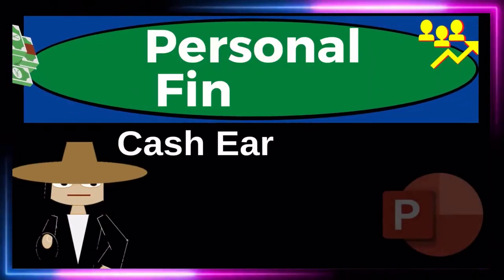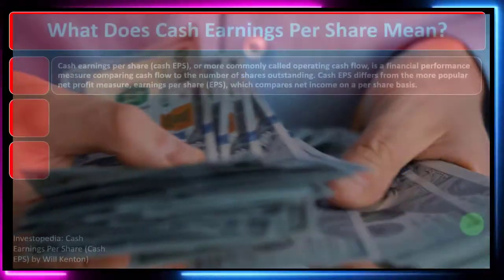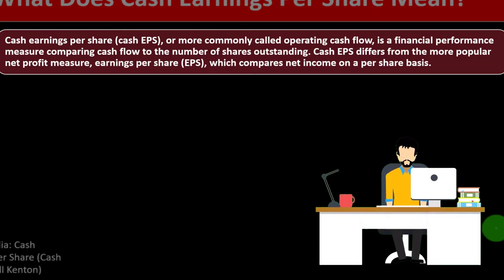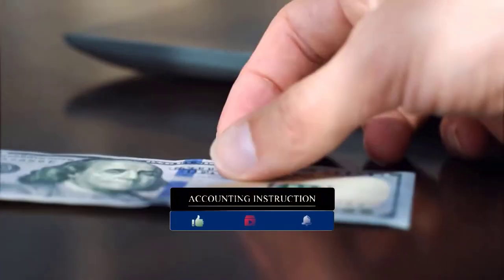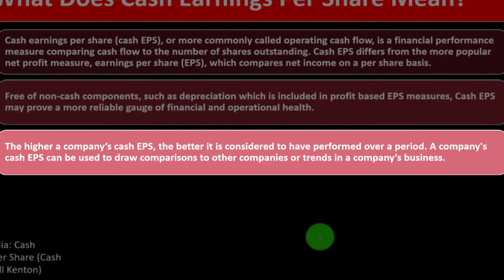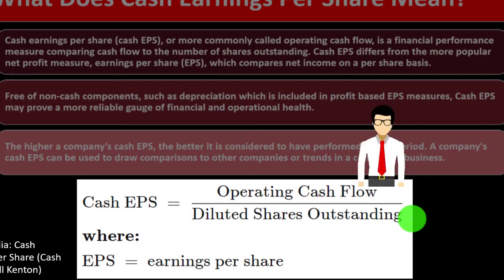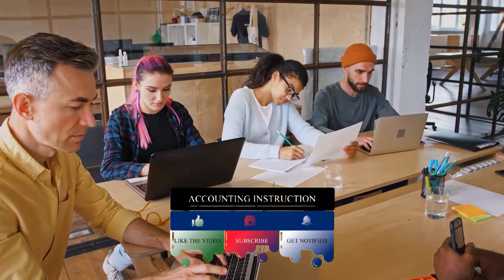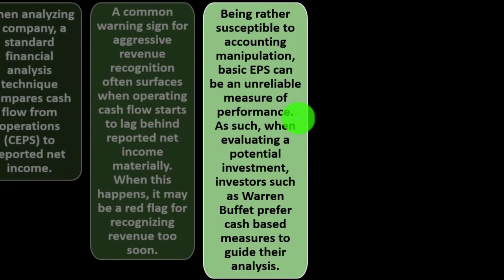Cash Earnings Per Share (Cash EPS) 12410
Personal Finance